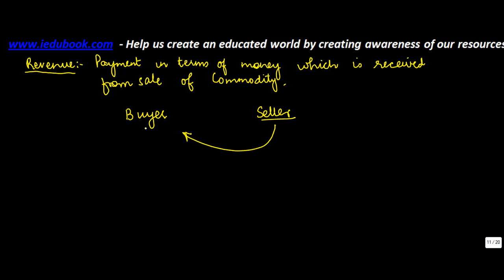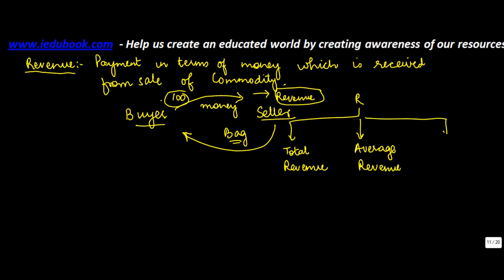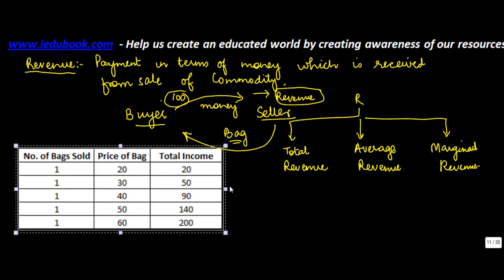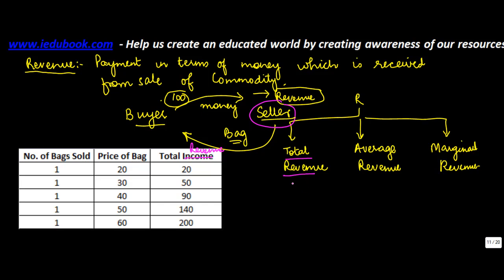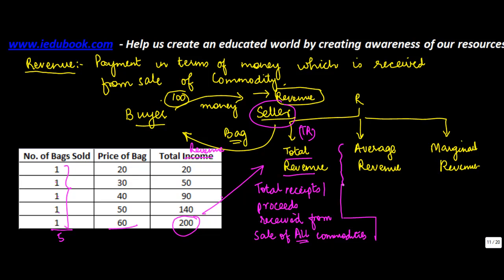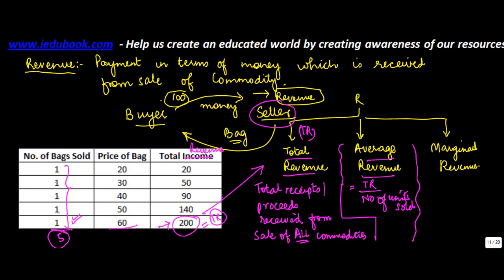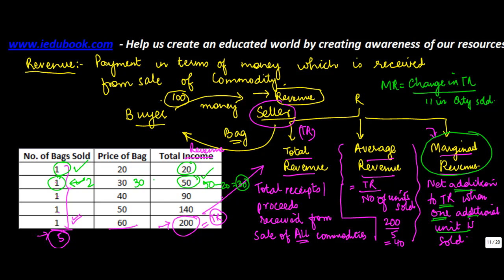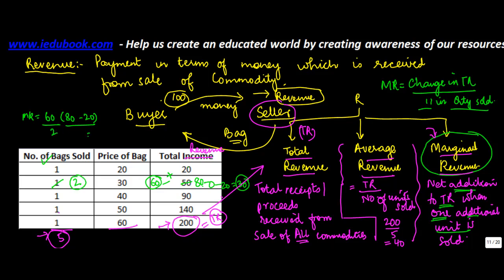936. Class XII - Economics - Concept of Revenue - Total, Average and Marginal Revenue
Class XII - Economics - Concept of Revenue - Total, Average and Marginal Revenue